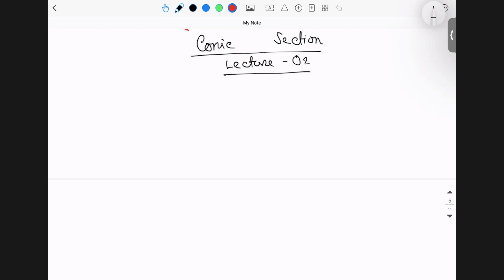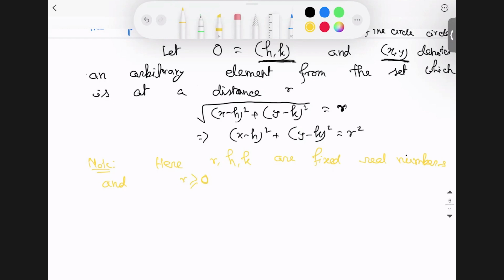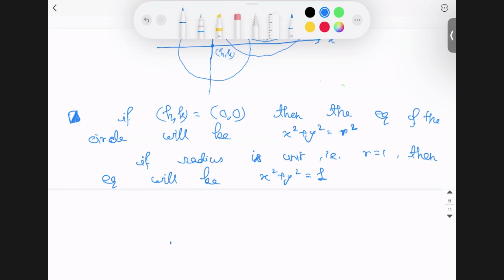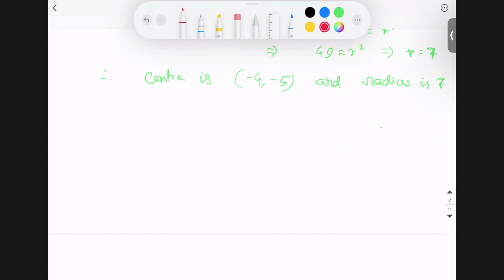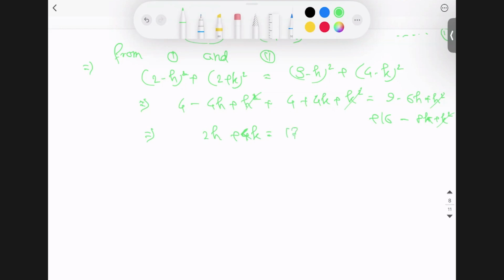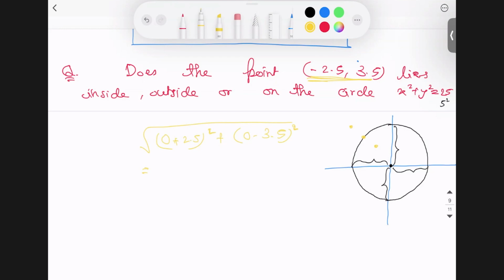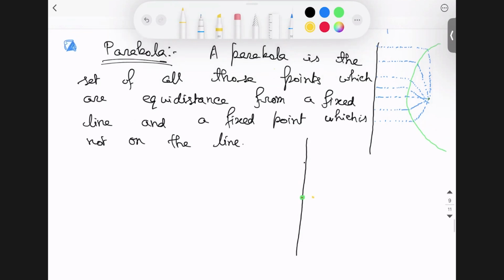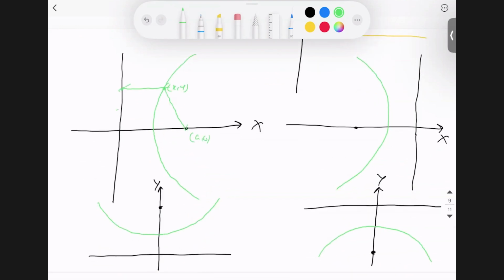2024 05 11 10 54 06 Indrajyoti Gaine PMRF HD Maths XI Conic Sections L2